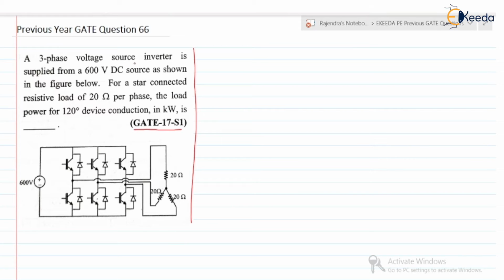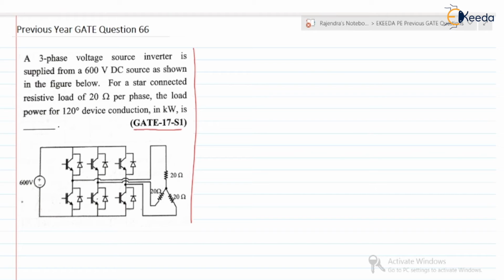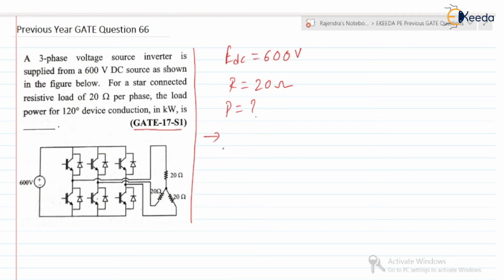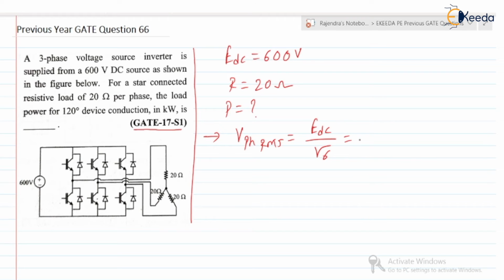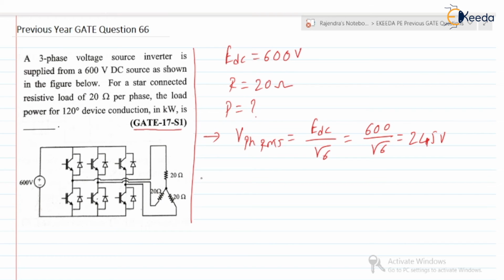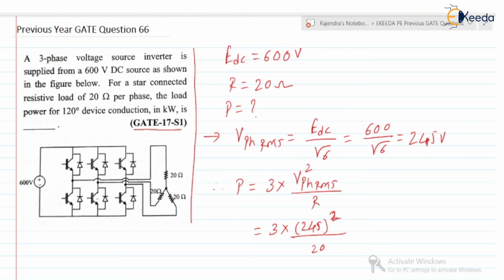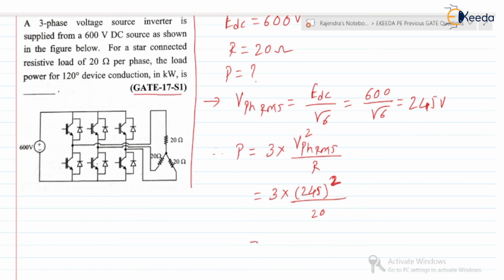Mastering Power Electronics : GATE Previous Year Problems Solving | Question 66